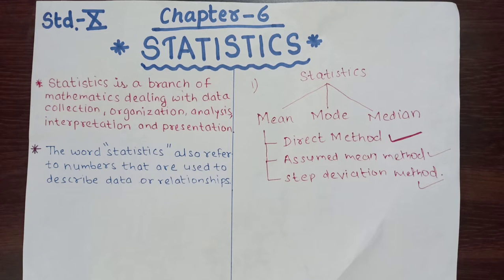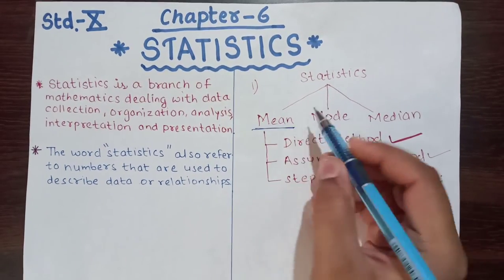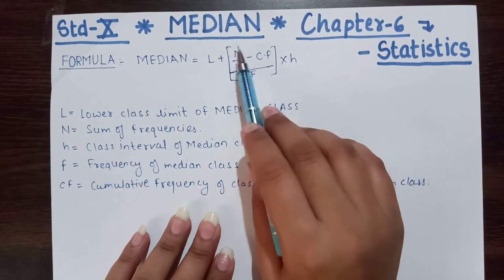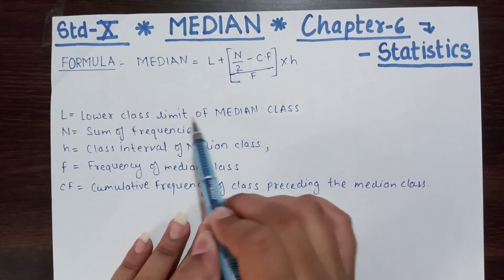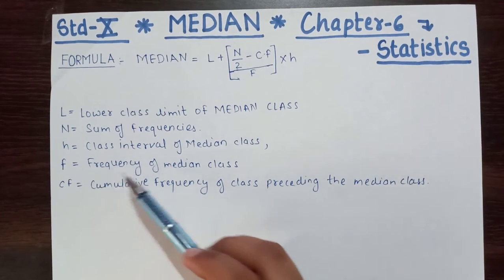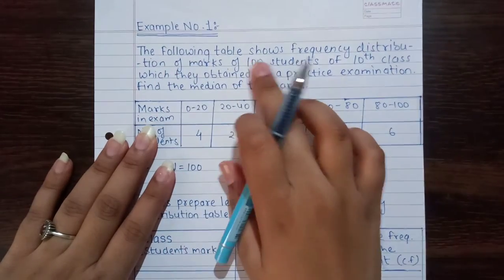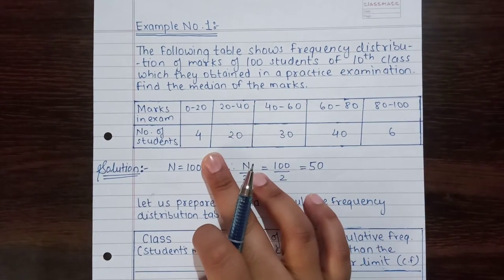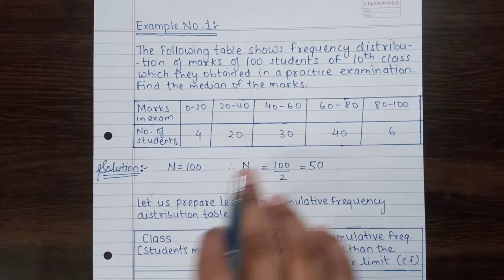| MEDIAN | STATISTICS | PART-2.0 | FULL EXPLANATION | FEAT.ANJALI SHUKLA |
Hello friends...
Bringing in a new video of the ongoing series of solving mean with different types
My last video was explaining you regarding that how can you solve using STEP DEVIATION METHOD
This one is taking you to next step by helping you solve using MEDIAN
HOPE YOU ARE ABLE TO UNDERSTAND
SHARE YOUR IDEA'S,IN THE COMMENTS SECTION
DO LIKE OUR VIDEOS AND SHARE THEM WITH YOUR FAMILY AND FRIENDS